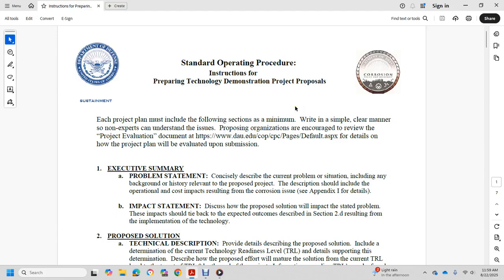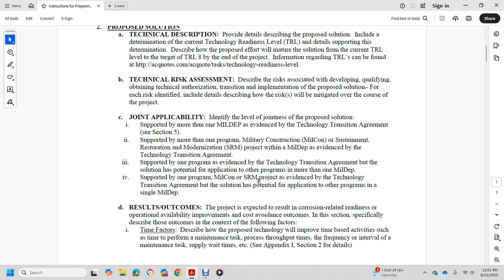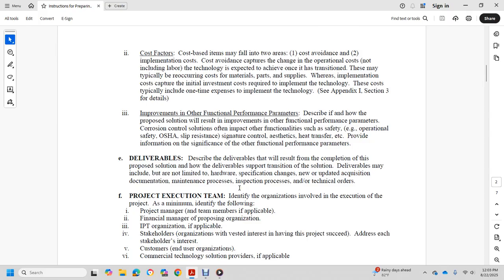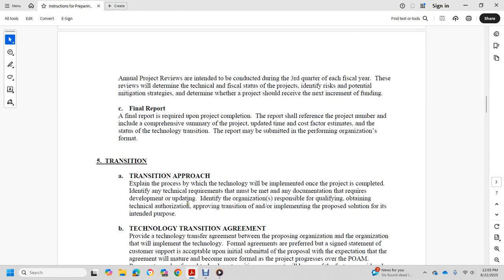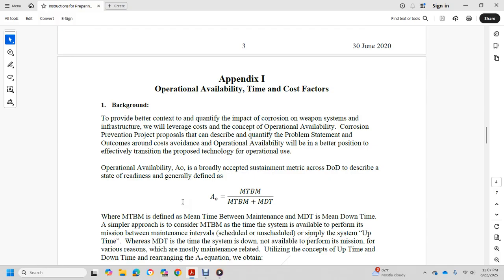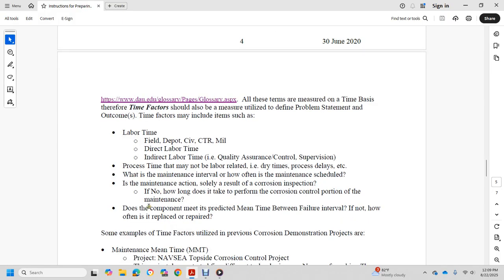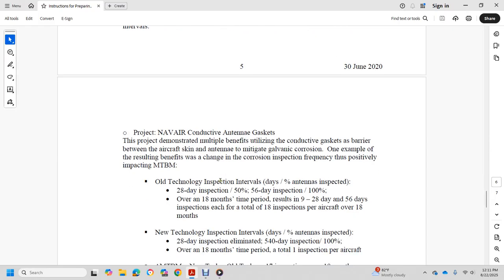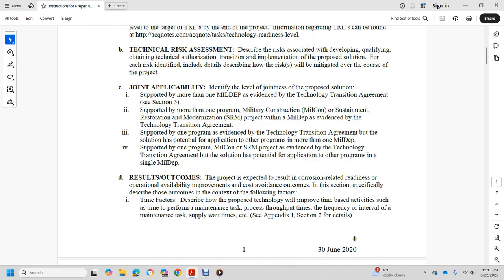DOD SOP PREP TECH DEMO PROJ PROPOSALS